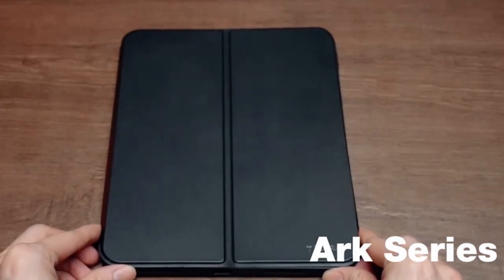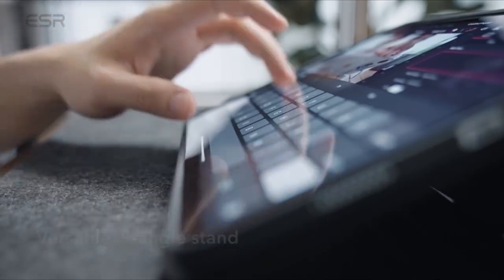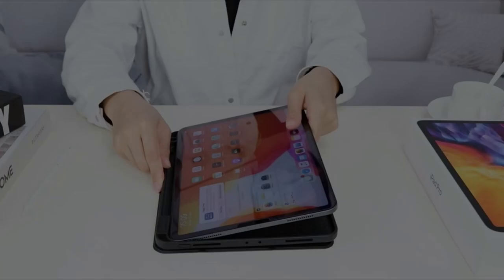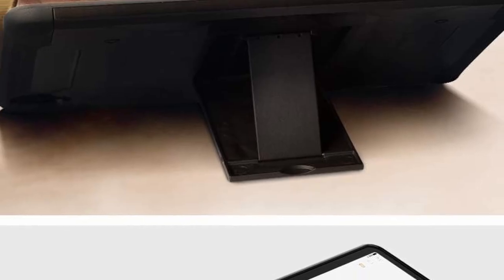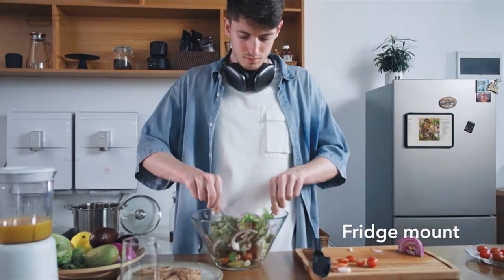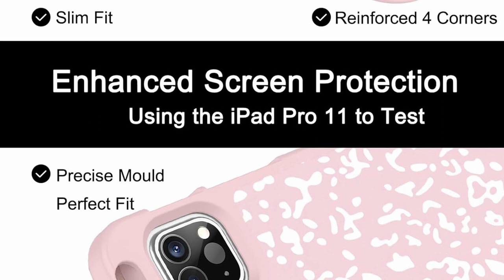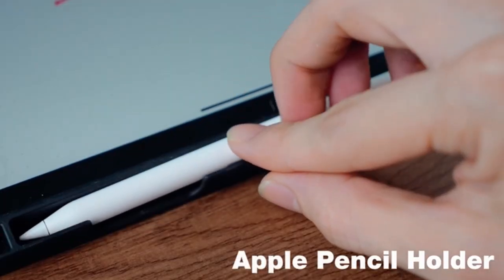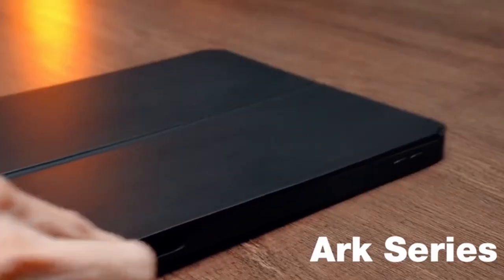Top 8 Best Ipad Air 11 Inch Cases 2024!🔥🔥🔥👍👌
Hey guys, Today what I have is the Top 8 Best Ipad Air 11 Inch Cases 2024! I have made a list of the Top 8 Best Ipad Air 11 Inch Cases 2024 which will help you decide which one to choose.

Quick Links:✔
   introduction 0:00

Choosing the best iPad Air 11-inch case in 2024 means navigating a sea of options to find the perfect blend of style and functionality. These cases come in various materials, from sleek leather to rugged silicone, offering features like adjustable stands, Apple Pencil holders, and secure closures. Whether you prioritize slim designs for portability or robust protection against drops and scratches, the top iPad Air 11-inch cases of 2024 cater to diverse needs. With innovative designs and durable construction, these cases not only enhance the aesthetics of your iPad but also provide peace of mind during everyday use.
ESR's iPad Air 11 Inch (2024) case offers a blend of versatility, stability, and protection for your device. The wide support brackets securely lock into the base, providing superior stability, whether you're working on your lap or a desk. With up to 9 different viewing and writing angles, you can elevate your iPad Air closer to your natural eye line for comfortable extended use. The dual back case and front cover design ensure full-body protection against scratches and bumps, while still allowing for easy detachment for hands-on activities or magnetic attachment to surfaces like your fridge. ESR's innovative design caters to both productivity and protection, making it an ideal choice for iPad Air users in 2024.

TechismWithHoney! is a participant in the Amazon Services LLC Associates Program, an affiliate advertising program designed to provide a means for sites to earn advertising fees by advertising and linking to Amazon.com. As an Amazon Associate, I earn from qualifying purchases.